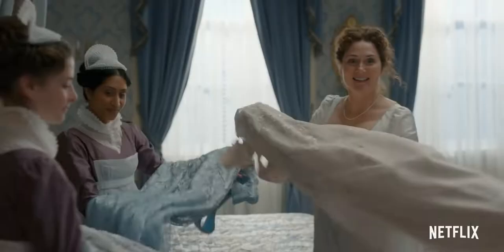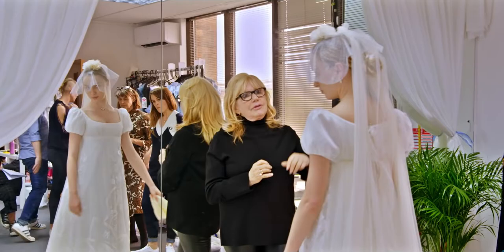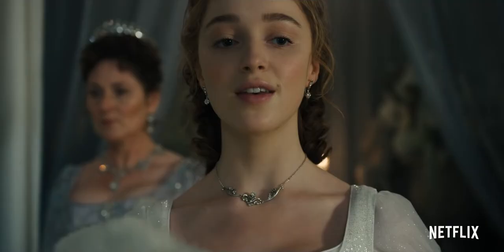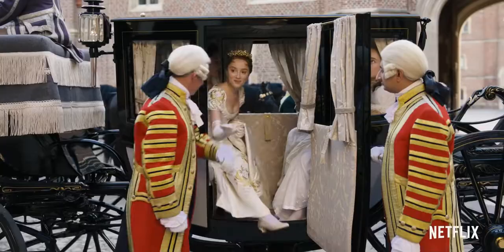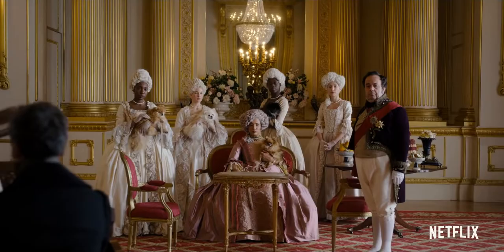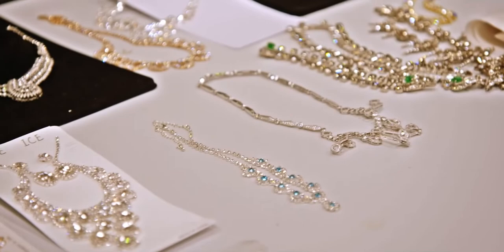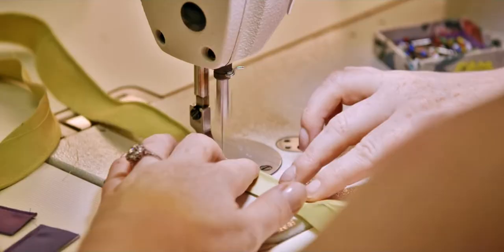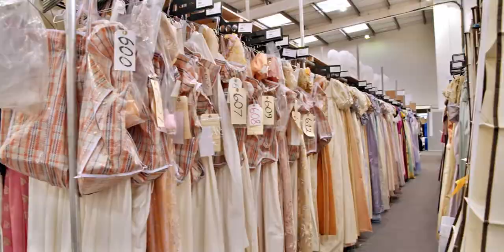Costumes of Bridgerton | Bridgerton Extras Season 1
Bridgerton is an American historical-romance television series based on Julia Quinn's collection of novels. Created by Chris Van Dusen, it is Shondaland's first scripted show for Netflix. It revolves around the eponymous Bridgerton family and is set in the competitive world of Regency era London's ton during the social season where marriageable youth of nobility and gentry are launched into society.

Bridgerton's second season became the most watched English-language television series on Netflix at the time with 656.16 million hours in its first 28 days of release.

Cast:

Adjoa Andoh as Lady Danbury
Lorraine Ashbourne as Mrs. Varley
Jonathan Bailey as Anthony, 9th Viscount Bridgerton
Ruby Barker as Marina, Lady Crane (née Thompson) (season 1; guest season 2)
Sabrina Bartlett as Siena Rosso (season 1)
Harriet Cains as Philippa Finch (née Featherington)
Bessie Carter as Prudence Featherington
Nicola Coughlan as Penelope Featherington
Phoebe Dynevor as Daphne Basset
Ruth Gemmell as Violet, Dowager Viscountess Bridgerton
Florence Hunt as Hyacinth Bridgerton
Claudia Jessie as Eloise Bridgerton
Ben Miller as Archibald
Baron Featherington (season 1)
Luke Newton as Colin Bridgerton
Regé-Jean Page as Simon Basset
Golda Rosheuvel as Queen Charlotte
Luke Thompson as Benedict Bridgerton
Will Tilston as Gregory Bridgerton
Polly Walker as Portia, Dowager Baroness Featherington
Julie Andrews as the voice of Lady Whistledown
Simone Ashley as Kate, Viscountess Bridgerton (née Sharma) (season 2)
Charithra Chandran as Edwina Sharma (season 2)
Shelley Conn as Lady Mary Sharma (née Sheffield) (season 2)
Rupert Young as Jack, Baron Featherington (season 2)
Martins Imhangbe as Will Mondrich (season 2; recurring season 1)
Calam Lynch as Theo Sharpe (season 2)